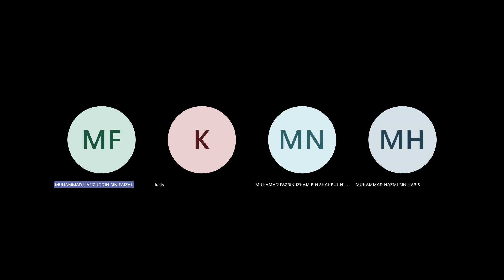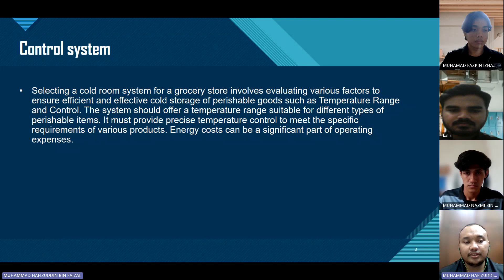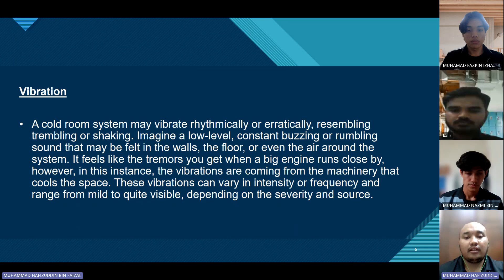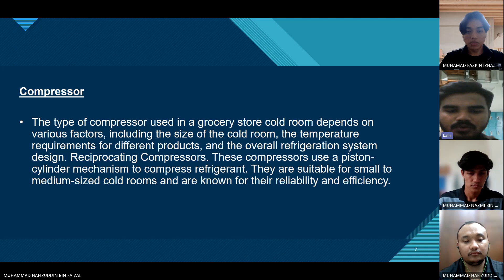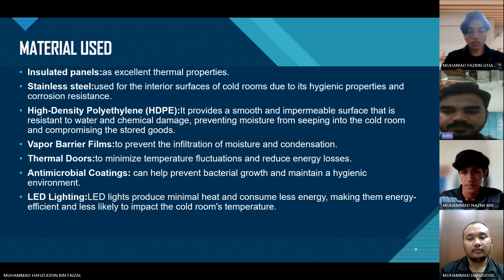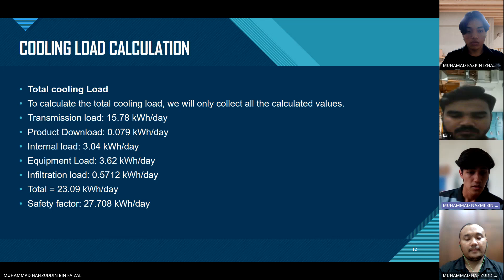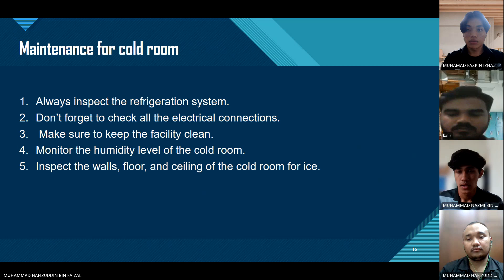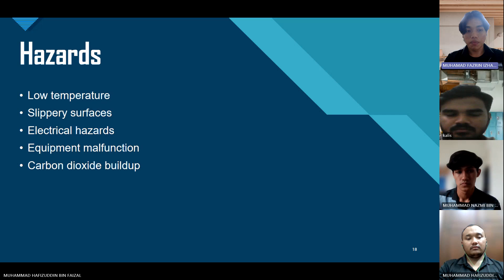BMMH 3573 REFRIGERATION SYSTEM DESIGN (Project Presentation)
Subject:
BMMH 3573 REFRIGERATION SYSTEM DESIGN

Lecture Name:
DR. MUHAMMAD ZULKARNAIN

Student's Name:
MUHAMMAD HAFIZUDDIN BIN FAIZAL (B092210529)
MUHAMAD FAZRIN IZHAM BIN SHAHRUL NIZAM (B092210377)
MUHAMMAD NAZMI BIN HARIS (B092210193)
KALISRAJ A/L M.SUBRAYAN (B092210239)